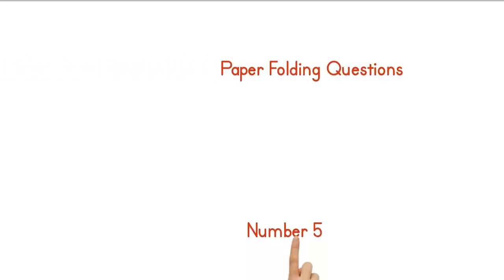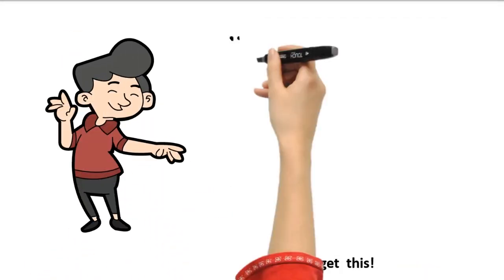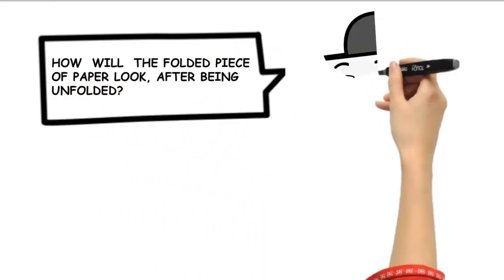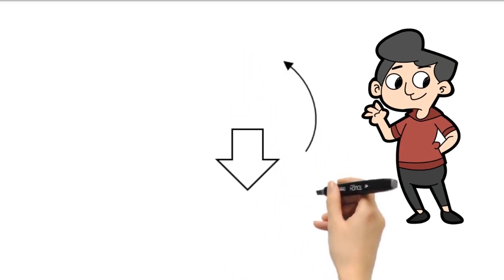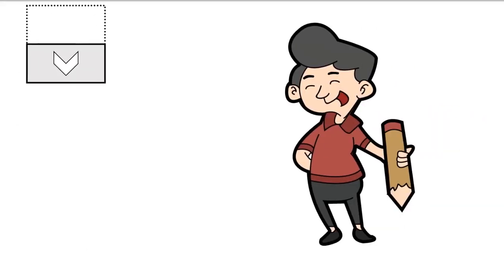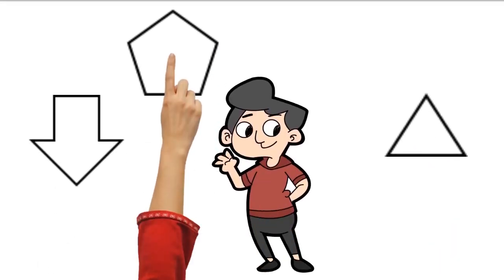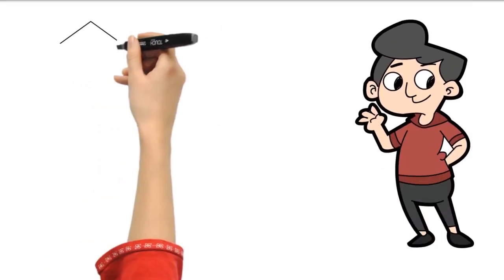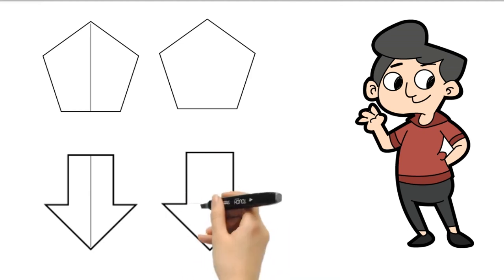Cogat Paper Folding Lesson n. 5 - Vertical Folding- Vertical Symmetry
Paper Folding Questions for the Cogat Test Preparation.

COGAT® TEST PREP 100 PAPER FOLDING QUESTIONS

Our Books:
DOT TO DOT FOR OLDER KIDS
ADDITION AND SUBTRACTION COLOR BY NUMBERS
Challenge of Mazes for Kids 8-12
EASY RECIPES FOR YOUNG CHEFS
COGAT® PRACTICE BOOK
COGAT® GRADE 6 TEST PREP
COGAT® WORKBOOK GRADE 5 AND 6
COGAT® KINDERGARTEN TEST PREP
NNAT® TEST PREP
COGAT® GRADE 6 AND 7/8 TEST PREP
COGAT® GRADE 7/8 TEST PREP
COGAT® WORKBOOK FOR KINDER AND GRADE 1
GIFTED CHILDREN WORKBOOK GRADE K
COGAT® TEST PREP GRADE 1 AND 2
COGAT® GRADE 2 TEST PREP
COGAT® TEST PREP GRADE 1
COGAT® TEST PREP GRADE 3 AND 4
COGAT® GRADE 4 AND 5 TEST PREP
COGAT® TEST PREP GRADE 4
OLSAT® GRADE 2 TEST PREP
2 Practice Tests for the COGAT® Grade 4
Gifted Children Workbook Grade 1
COGAT® GRADE 5 TEST PREP